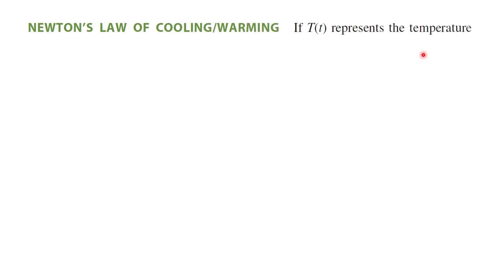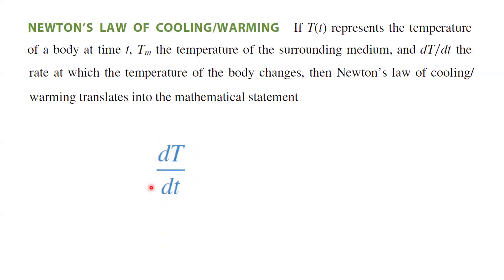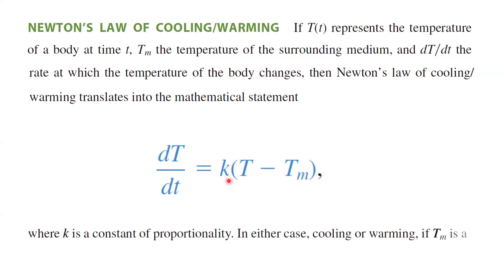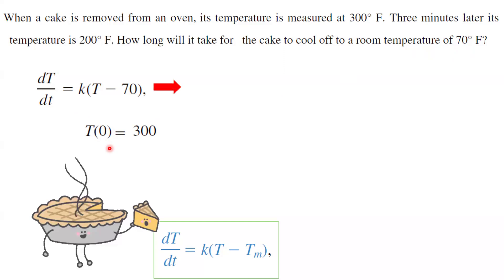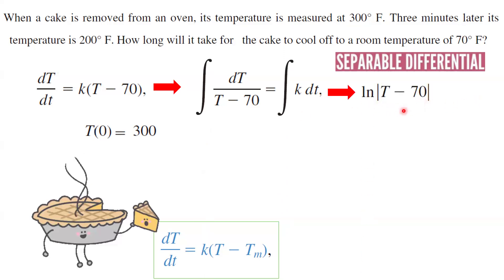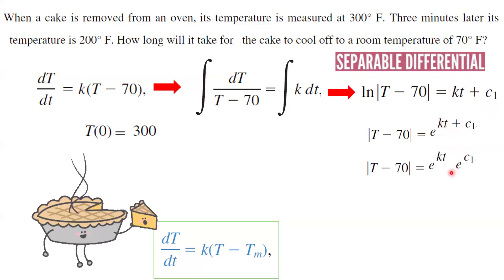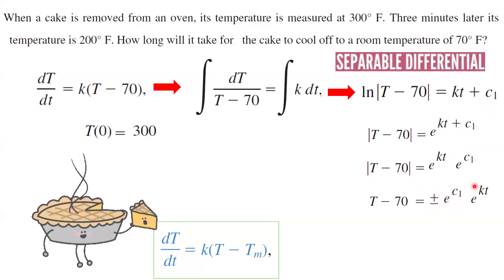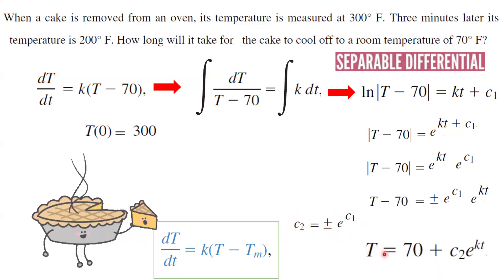Newton's Cooling/ Warming Application: How long will it take for the cake to cool off to 70 degrees?